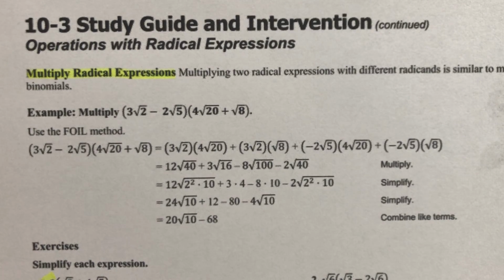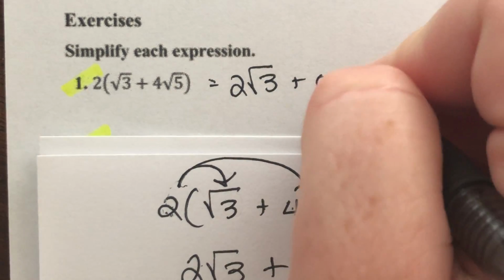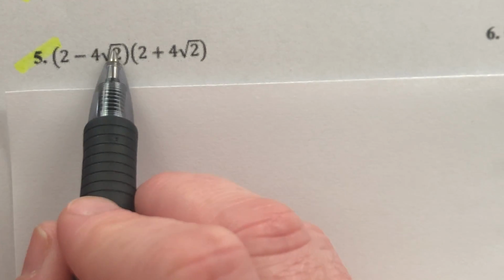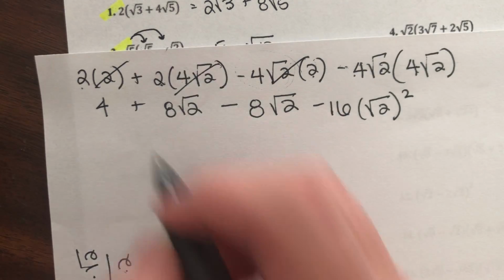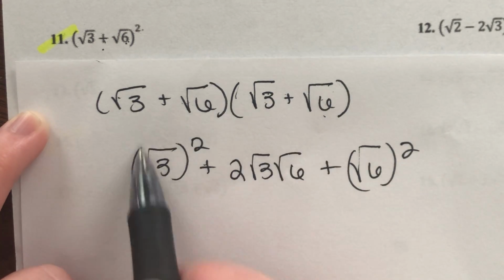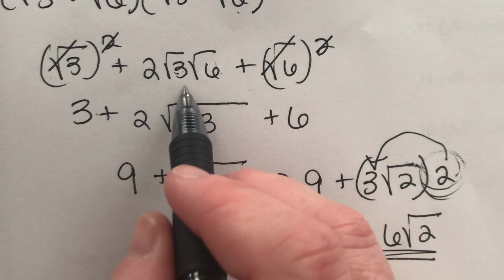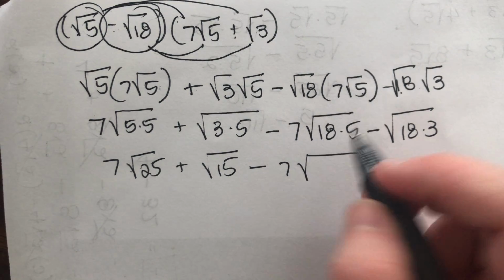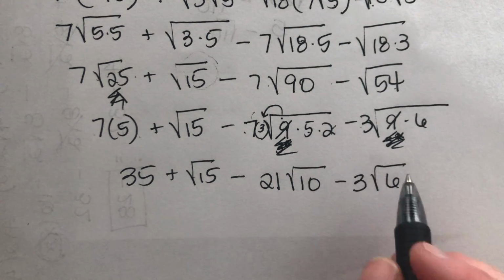10-3 Multiplying Radical Expressions (Pt 2)